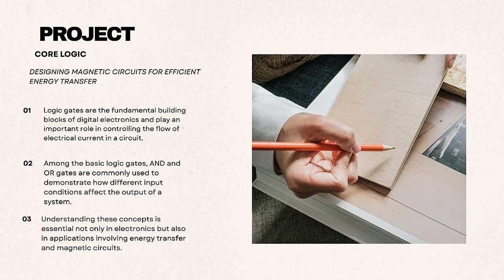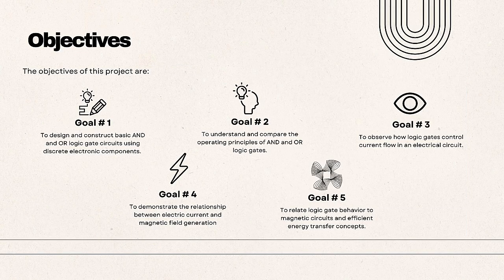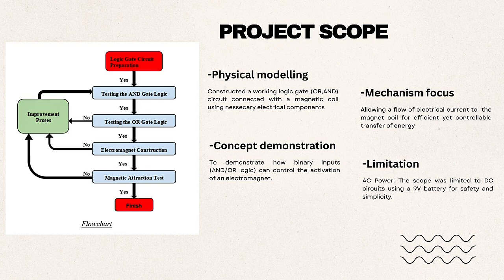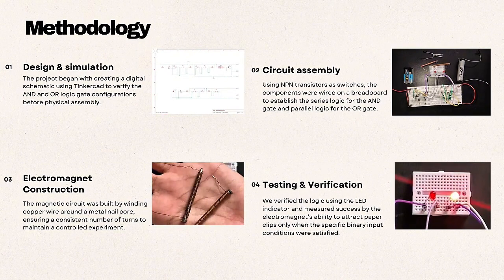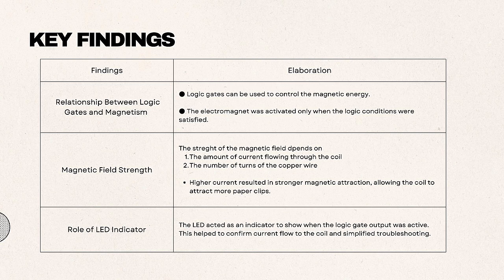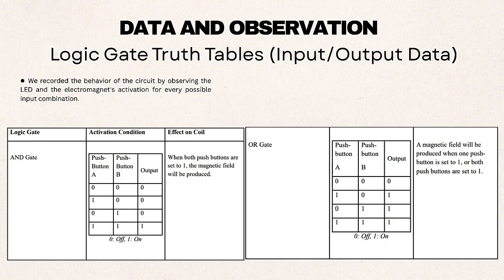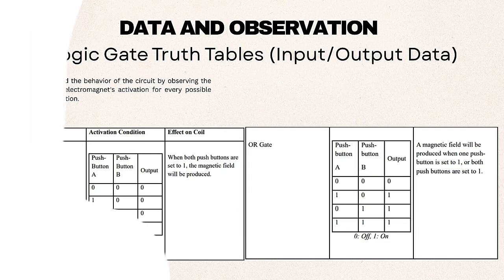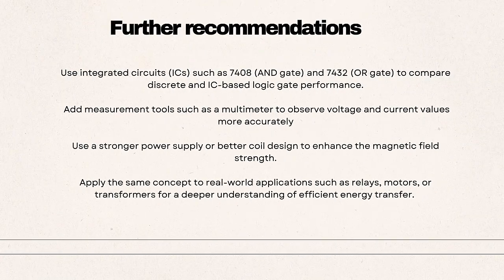Video Presentation of Physics Project